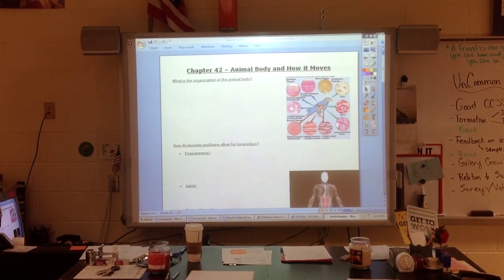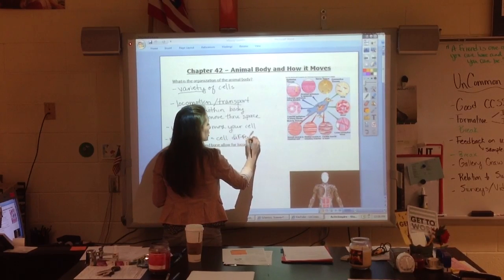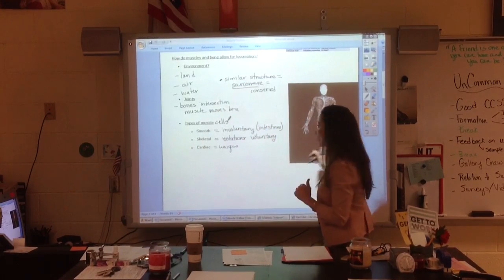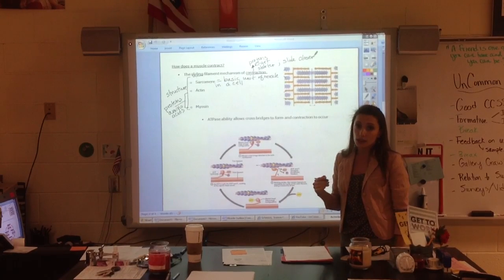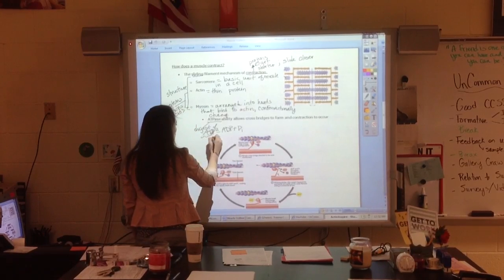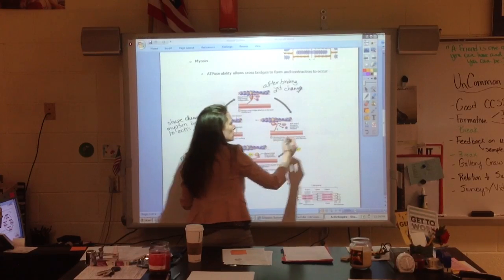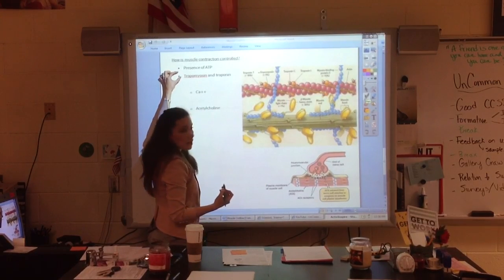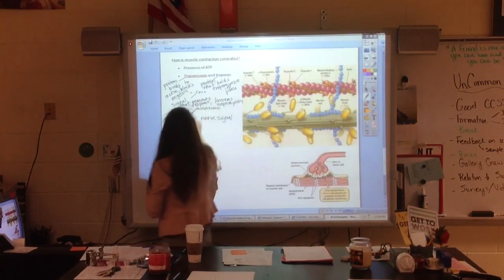AP Bio - 10.3 - Muscle structure